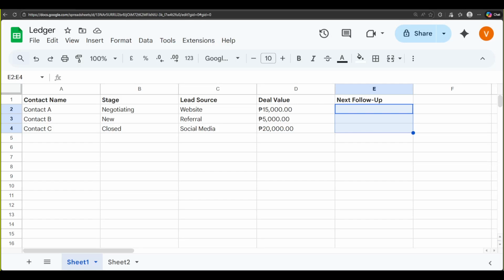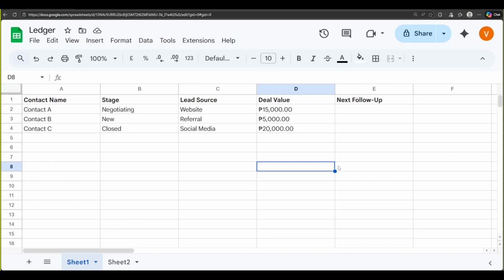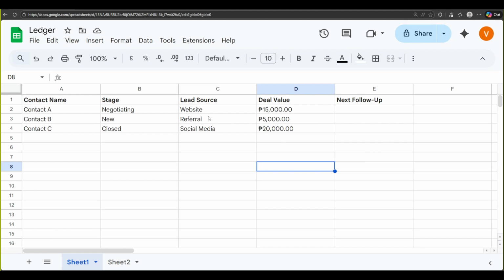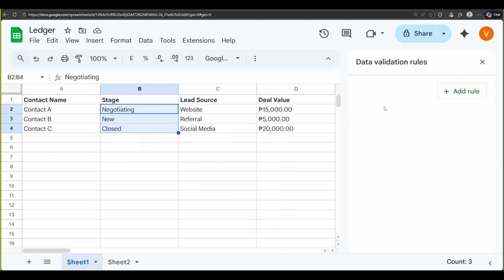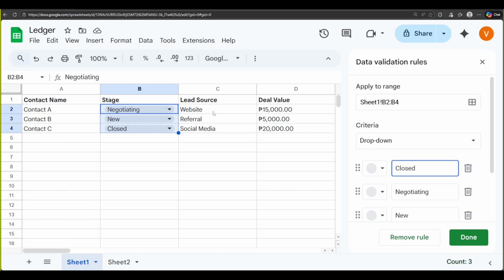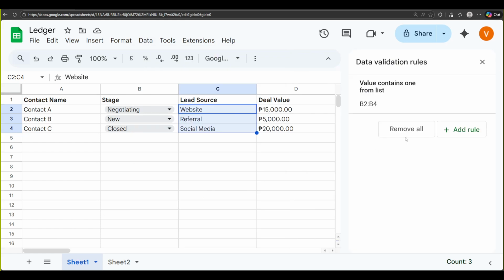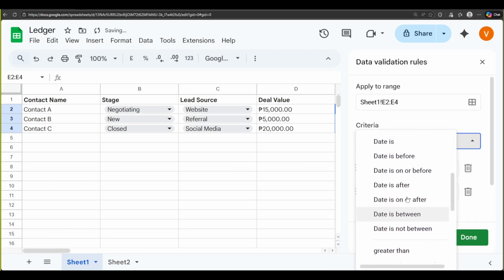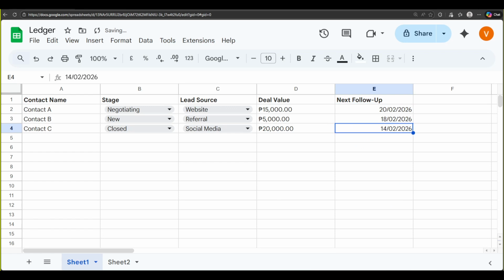How to Create CRM in Google Sheets 2026 (Full Guide)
In this video, we explore how to create an efficient CRM in Google Sheets, tailored for managing customer relationships seamlessly. You'll discover step-by-step instructions to customize your spreadsheet for tracking leads, managing contacts, and monitoring interactions effectively.

Throughout the tutorial, viewers will learn how to set up essential features in their CRM, including data organization and automation tools. Watch till the end to transform the way you manage your customer relationships today!